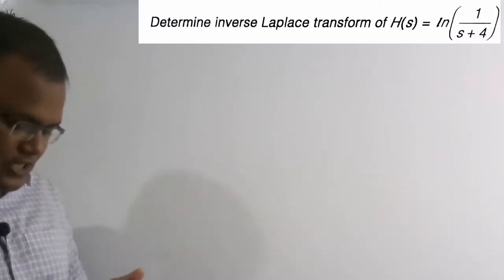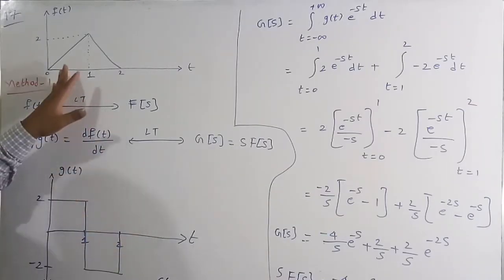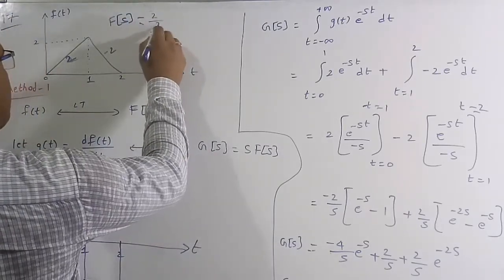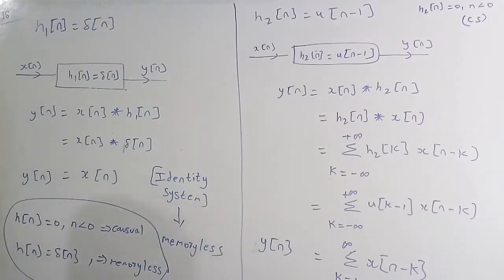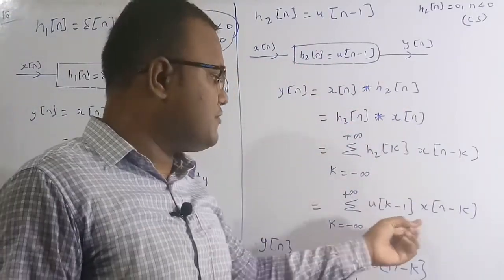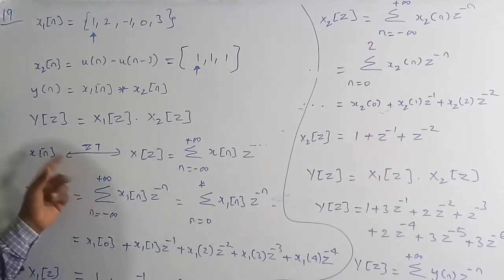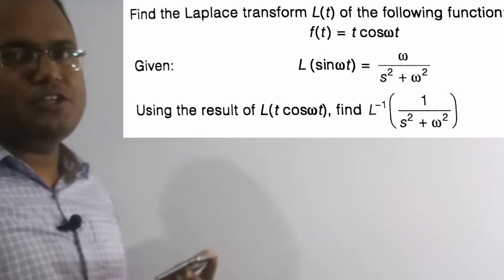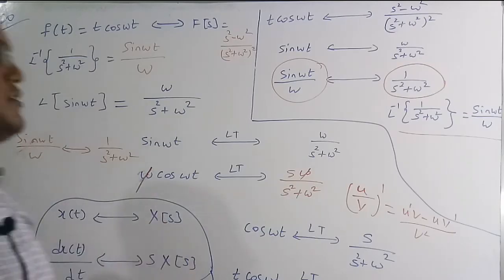Lecture = 4 Signals and Systems (UPSC Civil Service Exam ) MAINS Solutions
In this video I am teaching about Signals and systems (UPSC Civil Service Exam) Mains Solutions  in detailed manner and easily remember to crack competetive exams